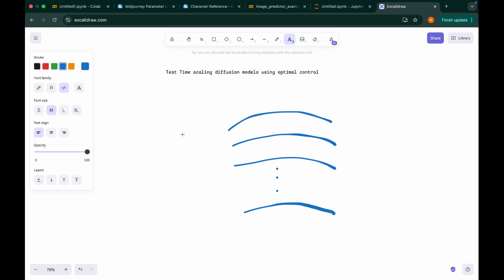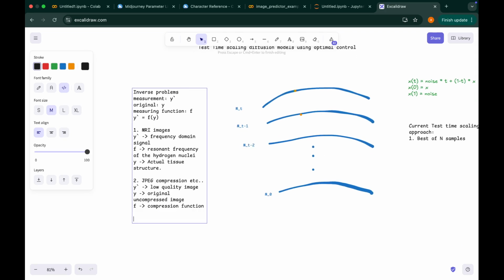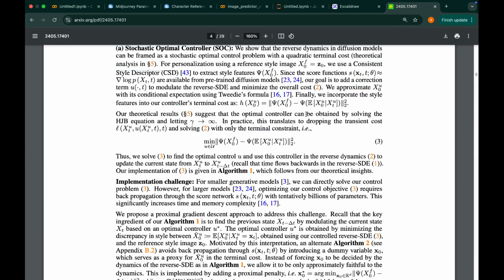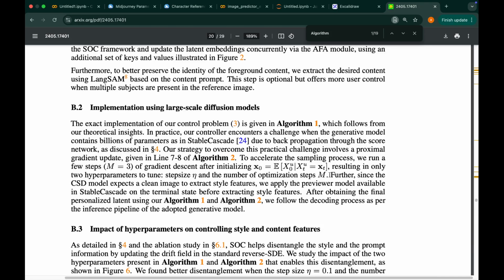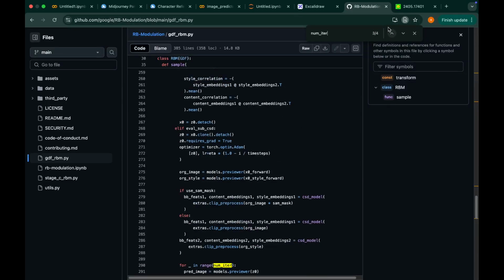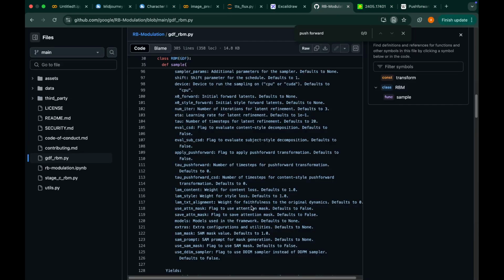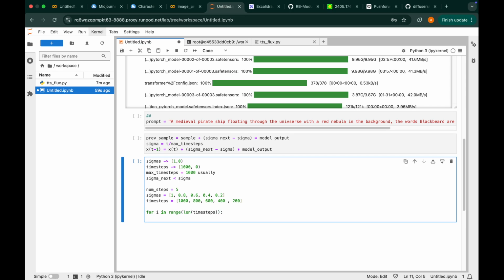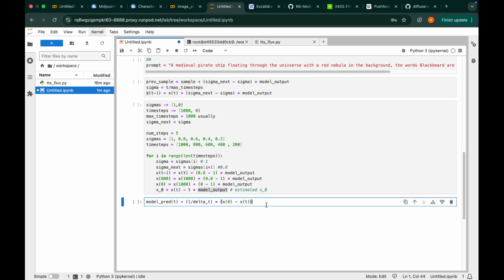Inference Scaling Diffusion using Optimal Control Pt.1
Attempt to use Stochastic Optimal Control to maximise prompt adherence of diffusion model generations. I only managed to outline the theory here. Will continue on my next livestream on twitch and upload Part 2 here.